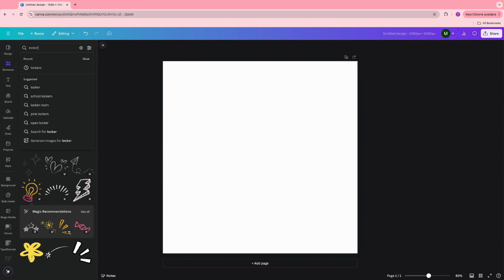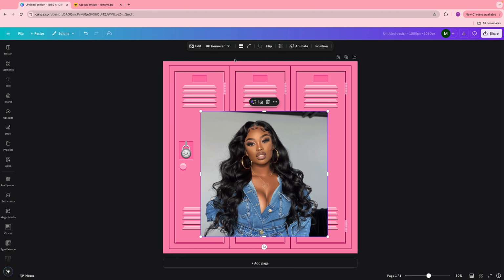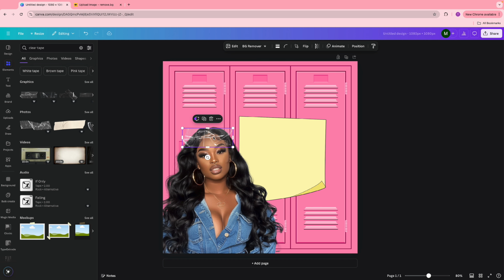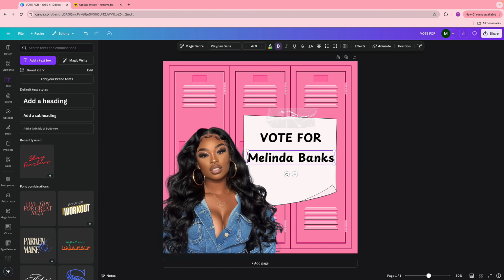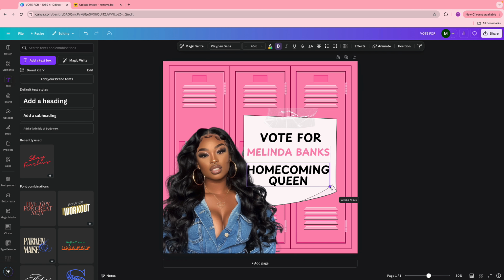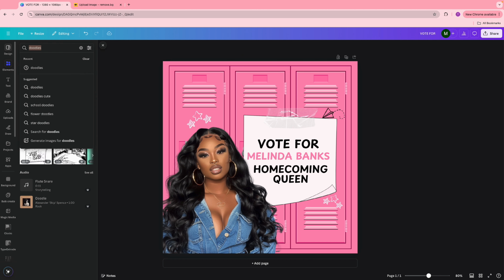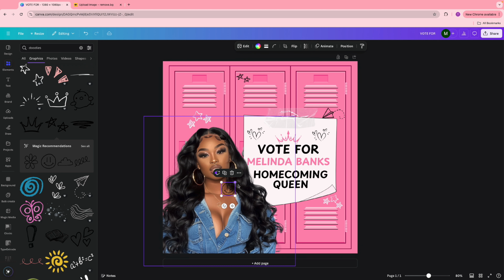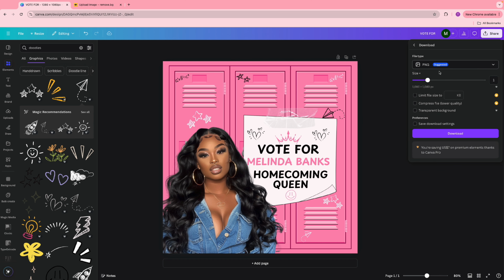Learn How To Design A Homecoming Flyer In Canva | Beginner Friendly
Learn how to design a homecoming flyer in canva from start to finish. This video is perfect for beginners looking to learn how to do simple designs inside of canva.

Here is the link to free stock models so you can practice